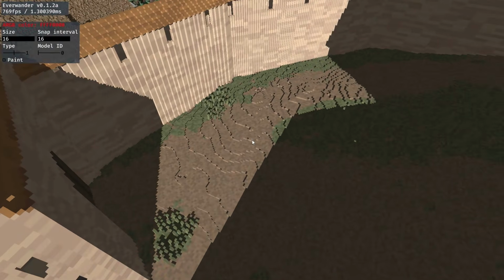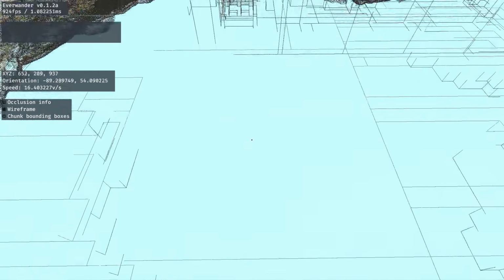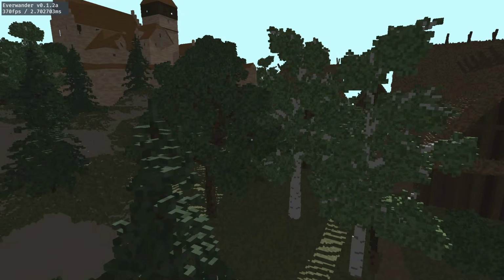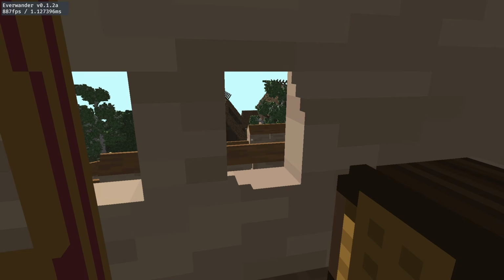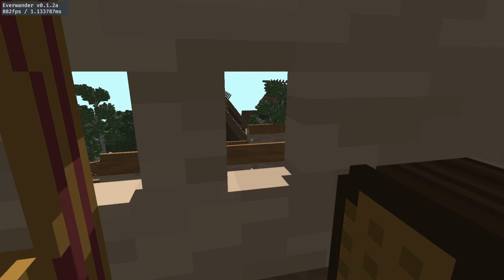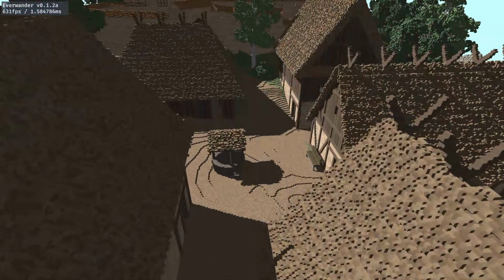Sun Shadows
I'll make a release of this after I finish the TLAS, I think